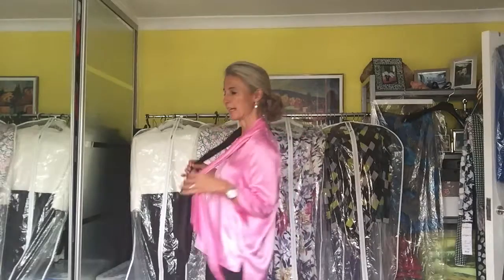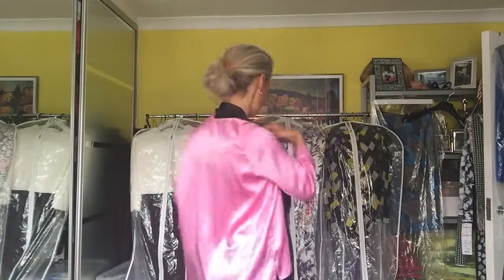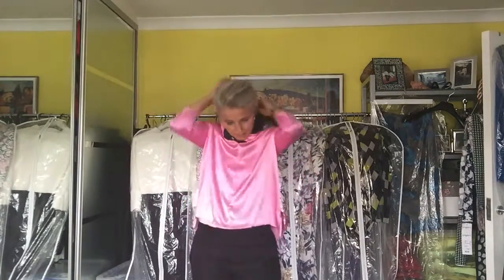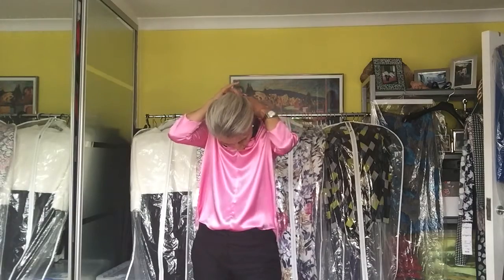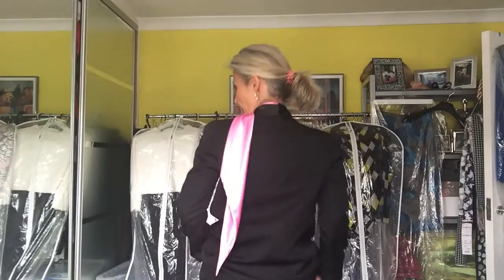satin an attractive attire simply wow feeling | साटिन शर्ट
satin is the most lovely fabric, made for love.